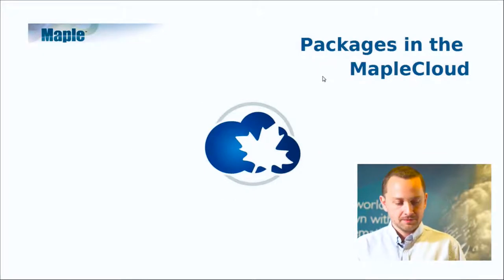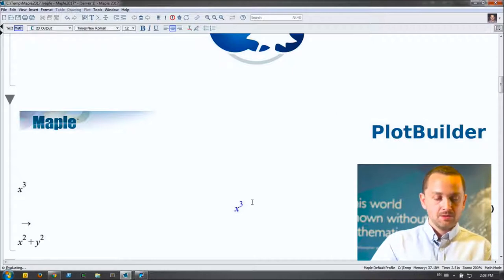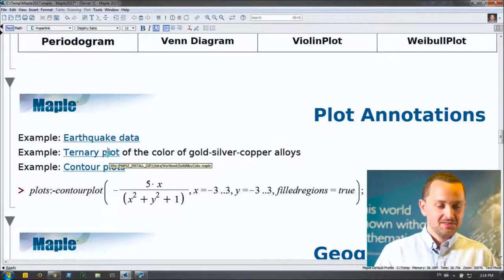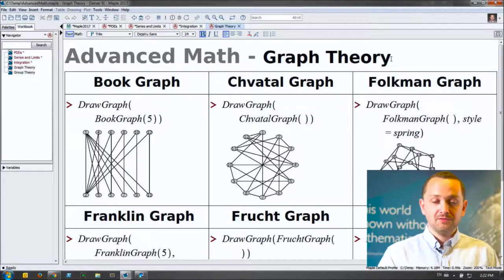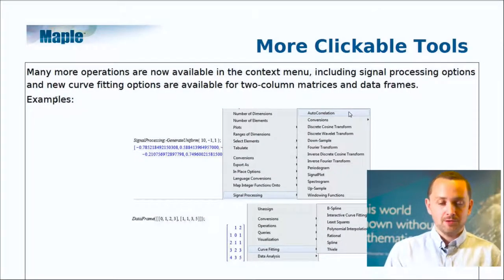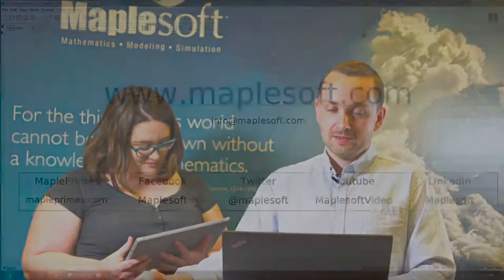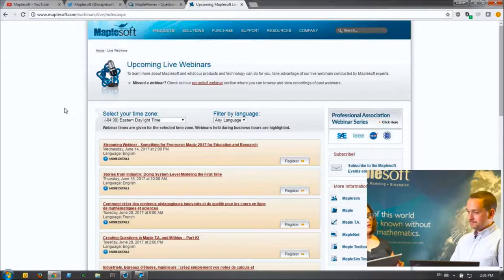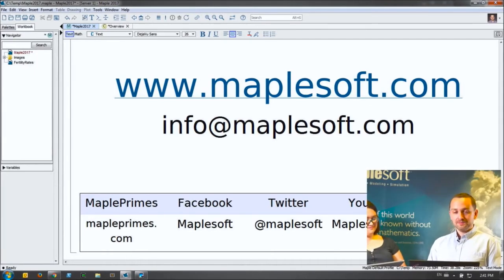Something for Everyone: Maple 2017 for Education and Research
Learn about Maple 2017! Maple is well-known for its comprehensive mathematical coverage and extensive usability features, and Maple 2017 continues the tradition with improvements and additions you’ll appreciate, no matter how you use Maple. In this webinar, learn about just some of the many new things you can do with Maple 2017, including:

Extend Maple’s power with user-created packages in the MapleCloud.
Construct even complicated plots easily using the enhanced interactive Plot Builder.
Solve more problems, like finding new limits, solving more integrals, finding exact solutions to more PDEs with boundary conditions, performing new graph theory computations, and more.
Explore and understand world data in a highly visual way.